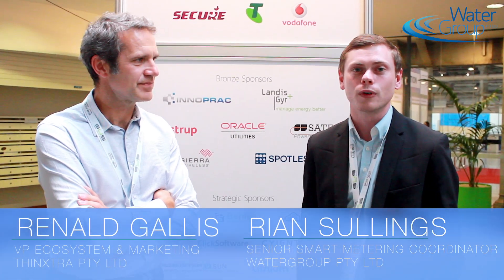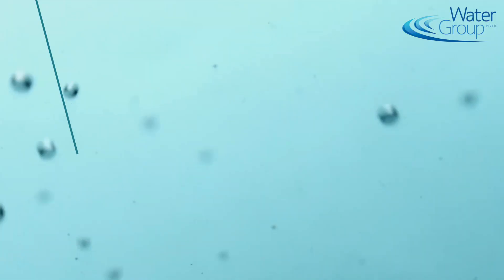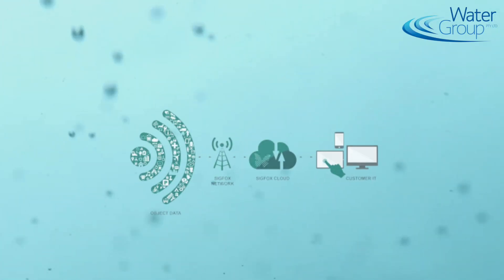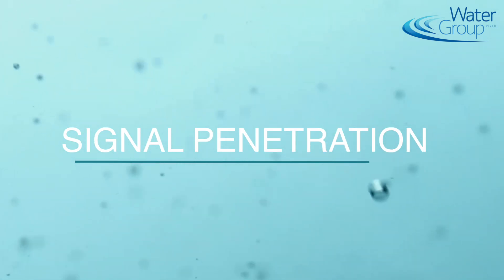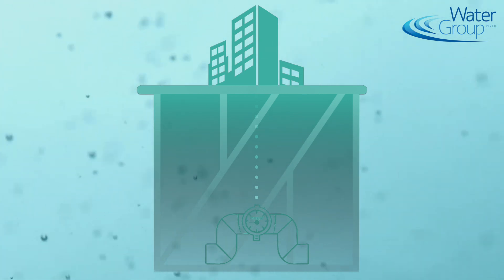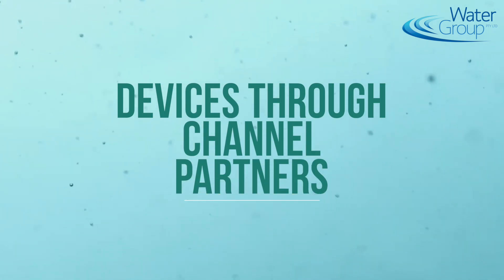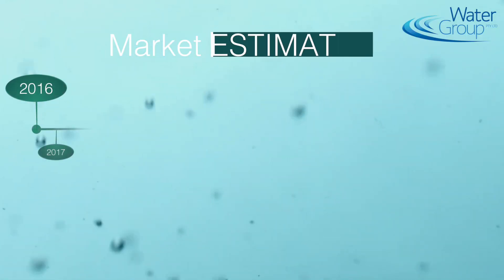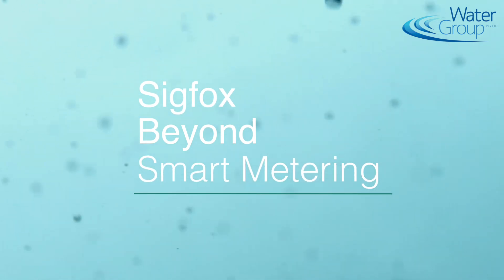WaterGroup & Thinxtra Sigfox for Smart Metering Interview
Rian Sullings of WaterGroup inteviews Renald Gallis of Thinxtra on Sigfox for smart metering at Australian Utility Week.